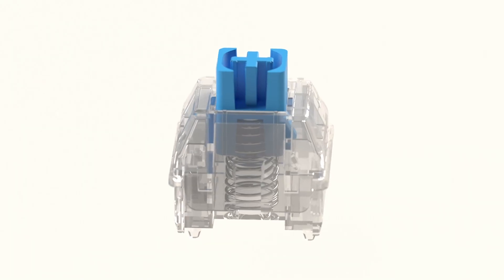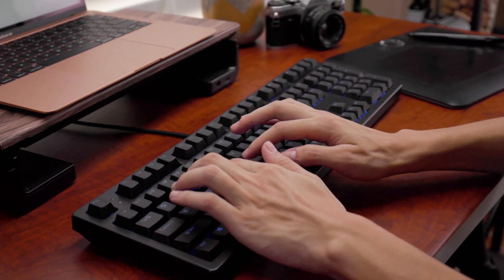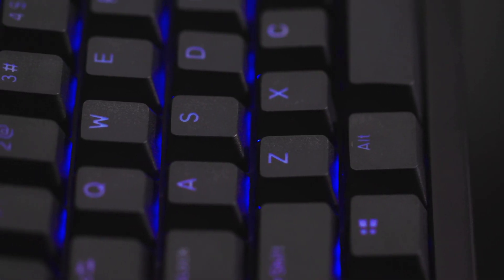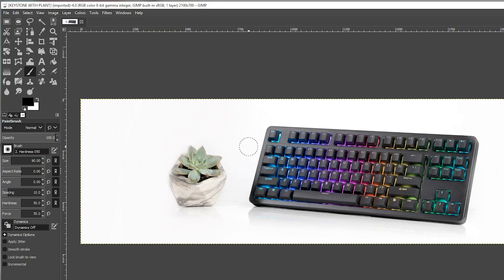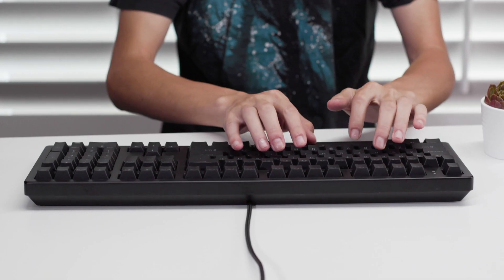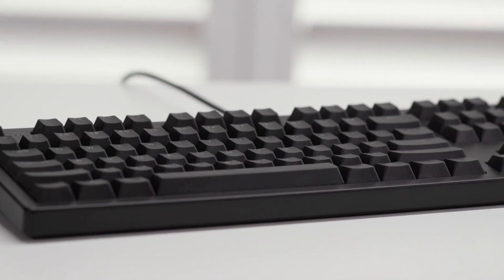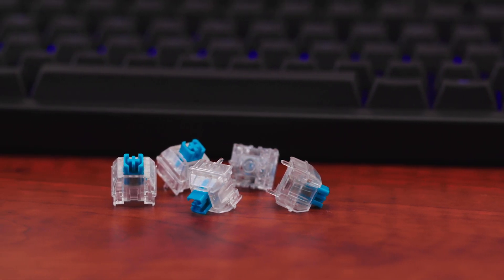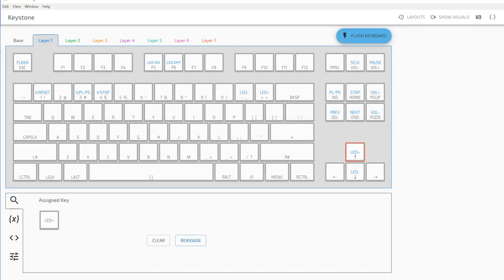Keystone Analog Hall Effect Keyboard — The Future of Mechanical Keyboards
The Input Club Keystone Mechanical Keyboard is an unparalleled leap forward in typing and gaming technology. It combines two new features — High Definition Analog Control and per-key Hall Effect (magnetic) sensing — for supreme performance. Put simply, each key can indicate how far it has been pressed down. This pressure sensitivity enables remarkable flexibility in games, artistic programs, and general computing tasks. Its underlying hot-swap SILO switches allow for near-infinite customization, billion-press durability (20x the industry standard), and HD Analog Control for everyone.